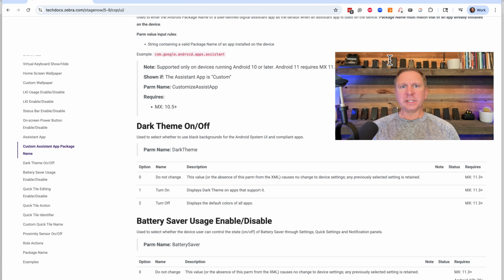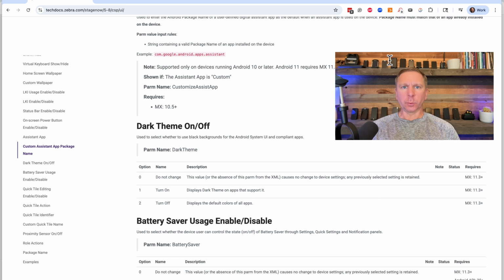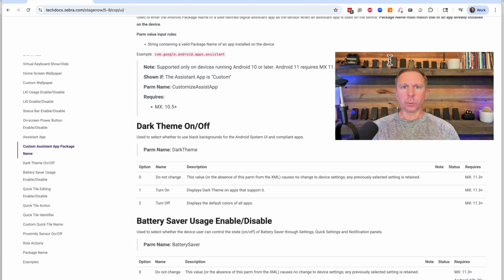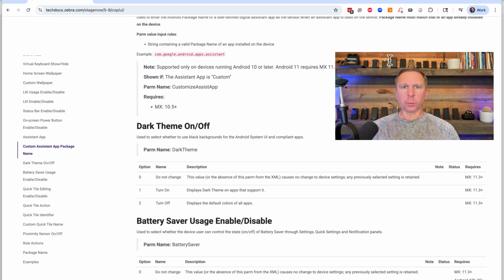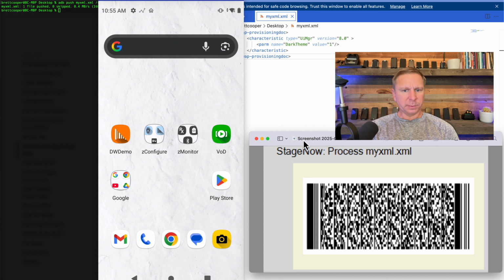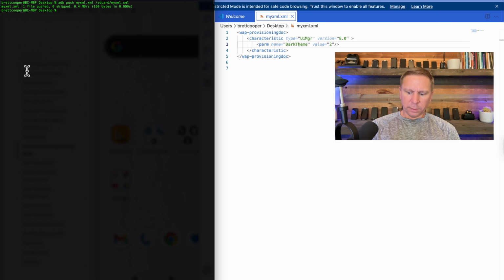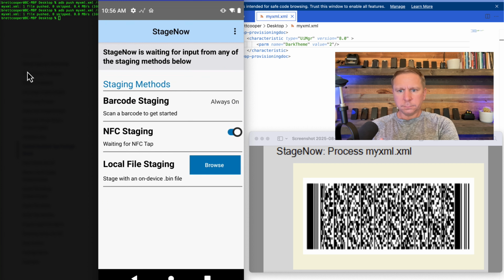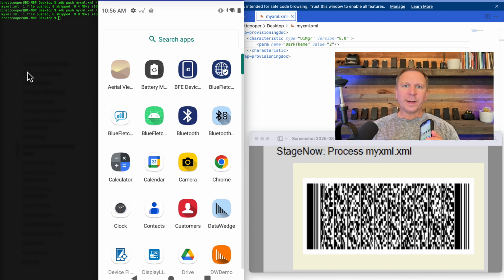Testing Zebra StageNow XML without an MDM - Enterprise Android Pro Tip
💡 Pro Tip Summary:
In this video, we cover the fastest way to test Zebra StageNow XML configurations on your enterprise Android devices without the hassle of deploying through an MDM/EMM system.

This method works with any Zebra StageNow XML configuration -  Perfect for rapid prototyping and testing before committing to full MDM deployment.

What You'll Learn:
✅ Creating test stagenow XML
✅ How to deploy to your Zebra Android device for testing
✅ Use a StageNow barcode for quick execution of XML

📱Perfect for:
• Enterprise engineers and IT administrators
• Mobile device management professionals
• Zebra device developers and integrators
• Android enterprise solution architects